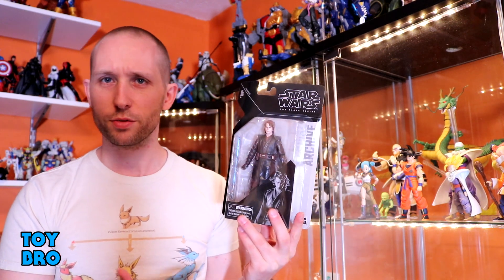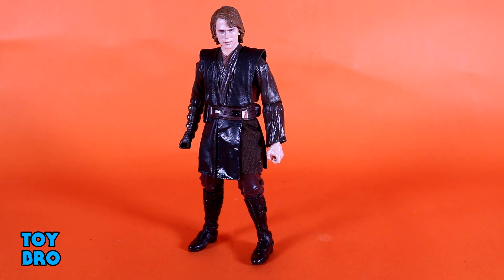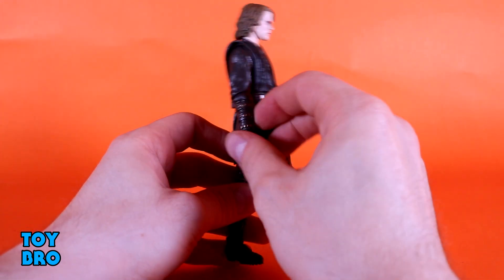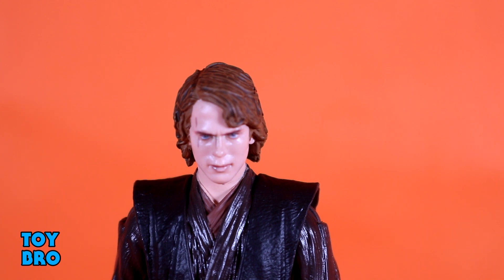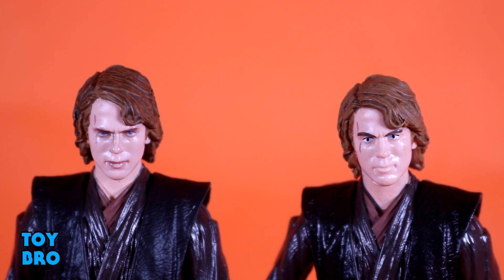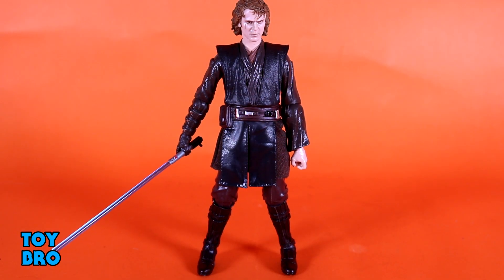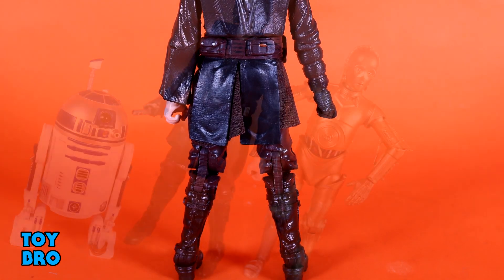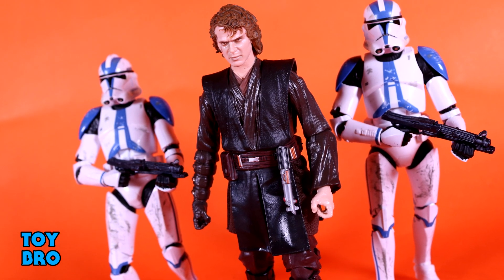Star Wars The Black Series ARCHIVE ANAKIN SKYWALKER Action Figure Toy Review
The Chosen One is back, with a new coat of paint!